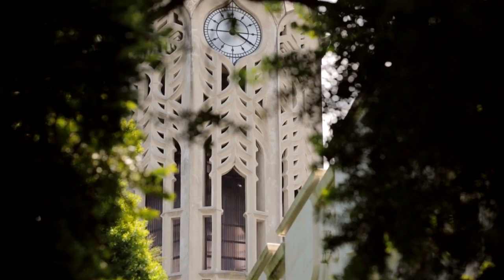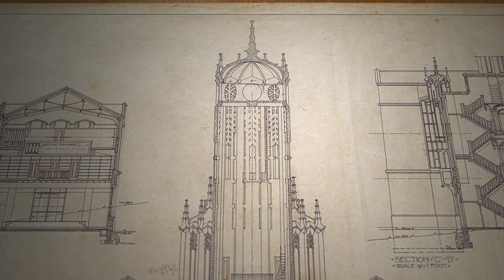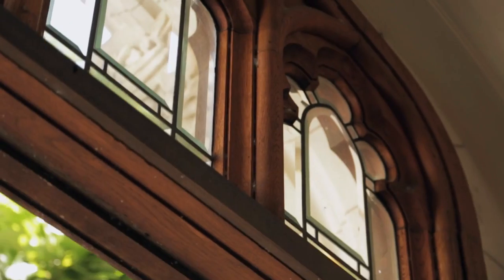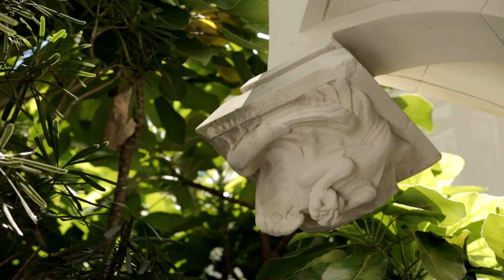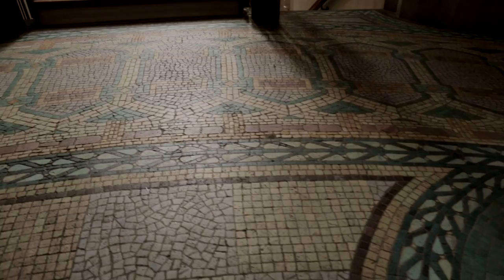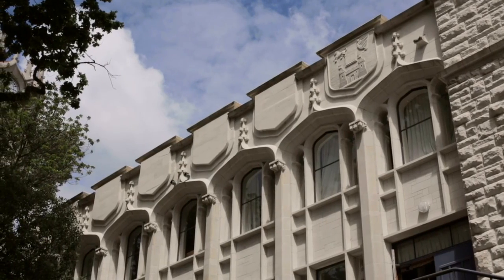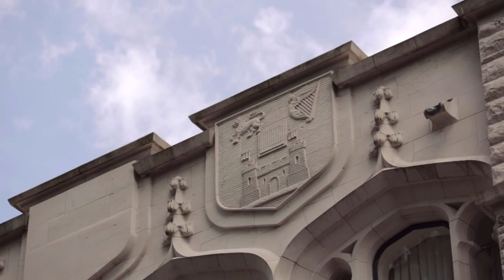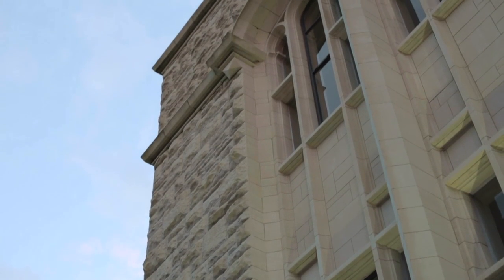History of the ClockTower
Find out about the history of The University of Auckland's most iconic building, the ClockTower. This video features interviews with Professor Errol Haarhoff and Dr Julia Gatley from the School of Architecture and Planning at the National Institute of Creative Arts and Industries. Film and music by students of The University of Auckland.